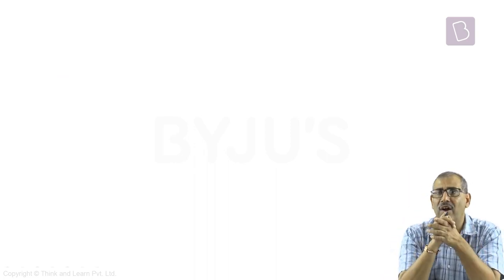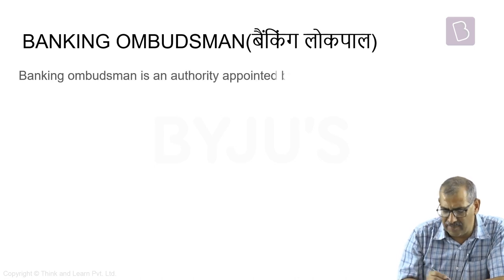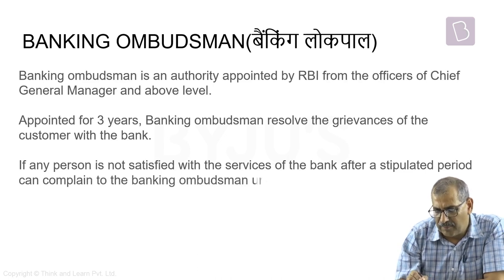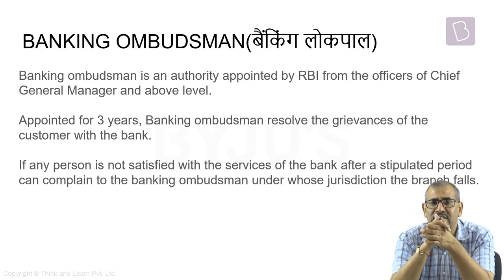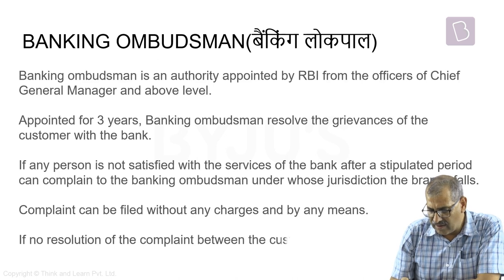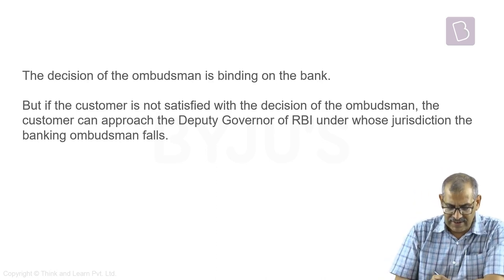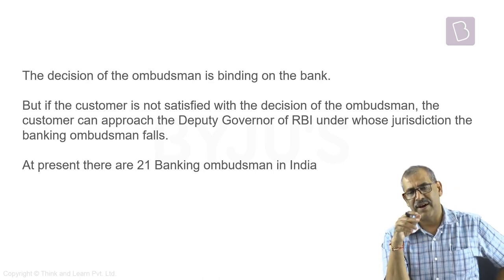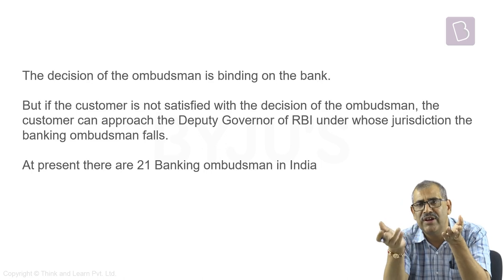Banking Ombudsman | Economics | General Studies | UPSC | IBPS | SSC | Banking Exams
Economics concentrates on how governments, business, households, societies and individuals make choices about when, where and how to use their natural resources at its best.

Economics is an important part of the syllabus of UPSC CSE as well as various other Government Examinations, particularly Banking Examinations. In this lecture, you will be learning about Banking Ombudsman.

BYJU's Govt. Exams Prep is your one-stop destination for conceptual clarity and understanding of a spectrum of topics- including Logical Reasoning & Data Interpretation, English Comprehension, Banking Trivia, Quantitative Aptitude, Current Affairs and much more!

Now prepare smart and crack a plethora of competitive exams such as SSC, SBI, NABARD, IBPS and many others, only with BYJUs.